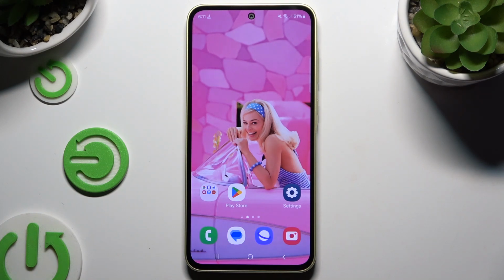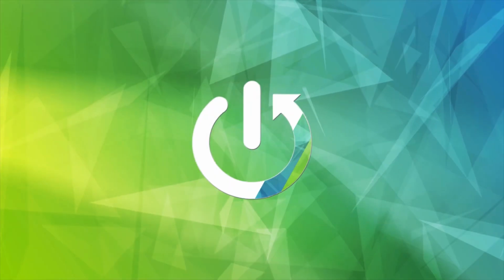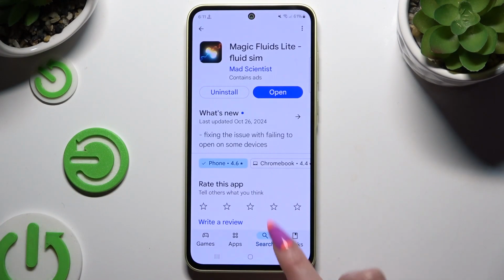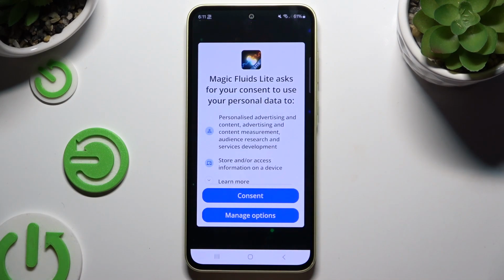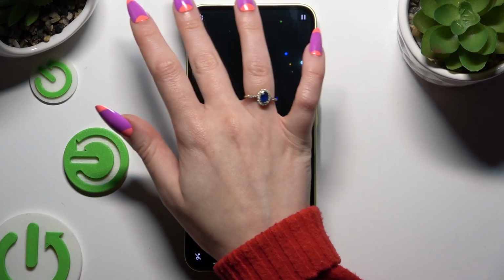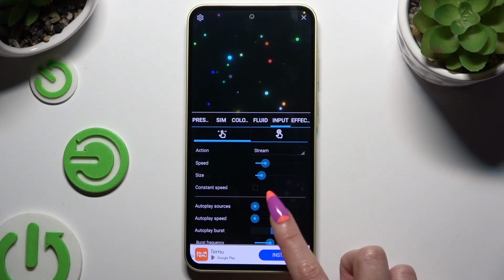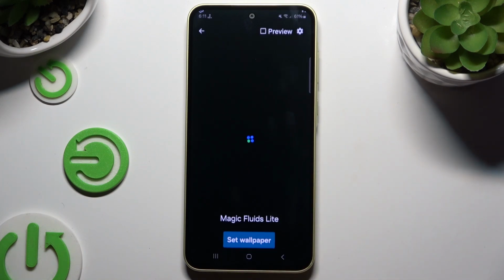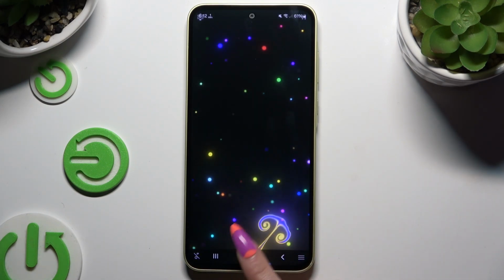SAMSUNG Galaxy A35 - How to Download and Apply Magic Fluids Live Wallpaper - Customize Your Home Sc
In this tutorial, we’ll guide you through the process of downloading and applying the Magic Fluids Live Wallpaper on your SAMSUNG Galaxy A35. This dynamic wallpaper brings mesmerizing fluid animations to your home screen, enhancing your device's visual appeal. Follow these steps to personalize your device with captivating live wallpapers.

How to download Magic Fluids Live Wallpaper from the Google Play Store
Steps to set Magic Fluids as your home and lock screen wallpaper
Tips for customizing fluid animations and effects
How to manage battery usage with live wallpapers
Troubleshooting common issues with live wallpaper application on the SAMSUNG Galaxy A35